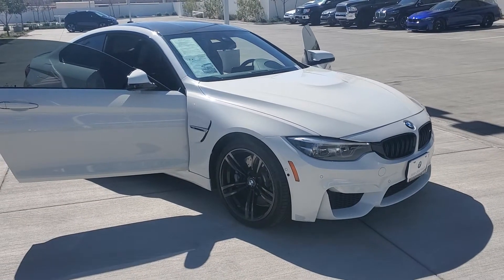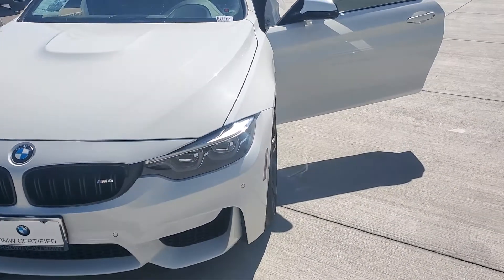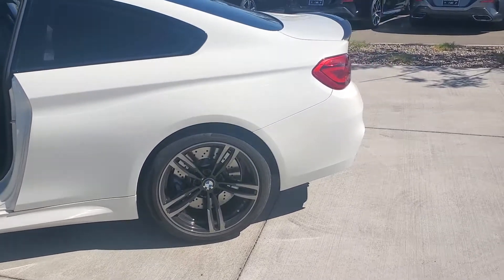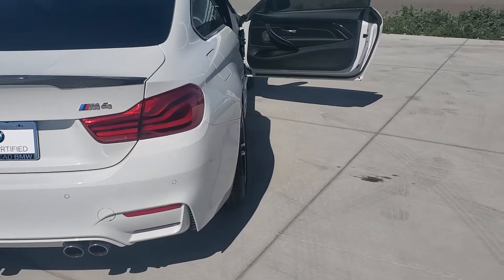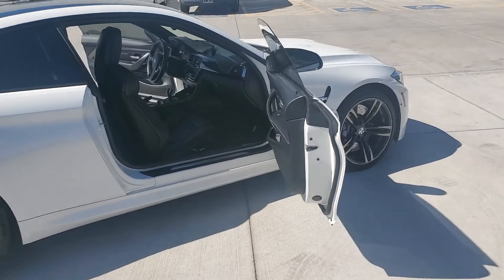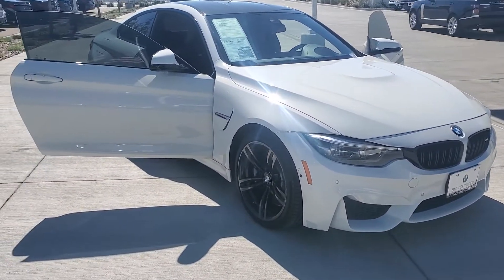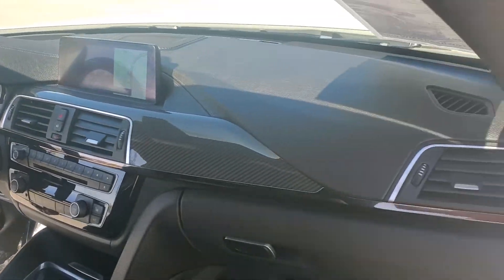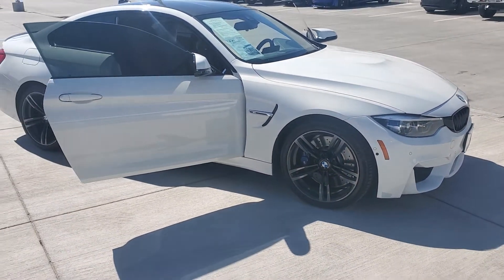2018 BMW M4 CPO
certified pre-owned white M4 walk around